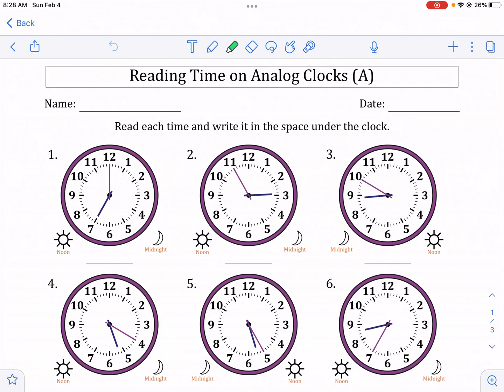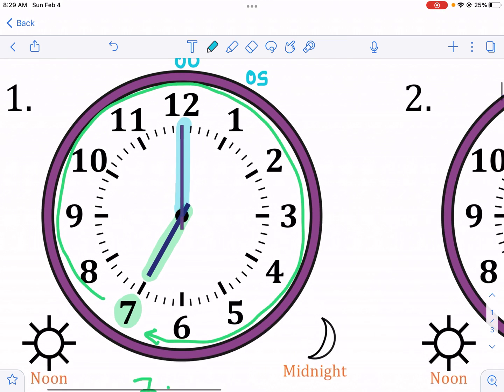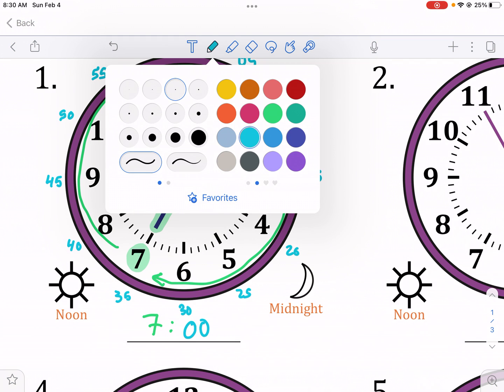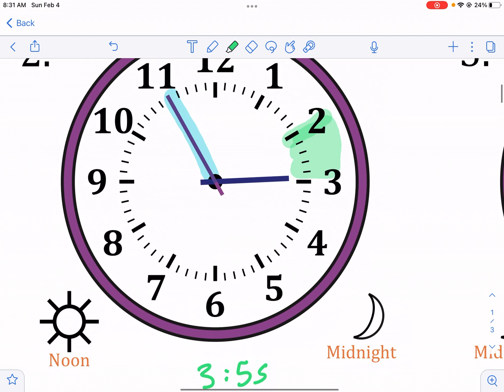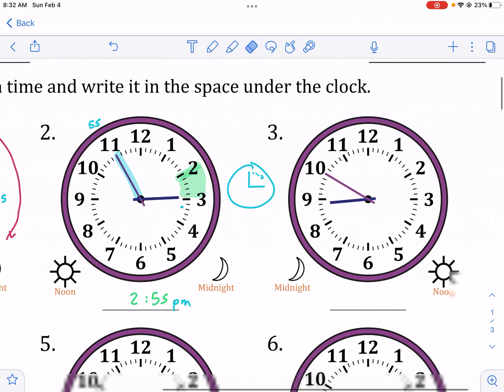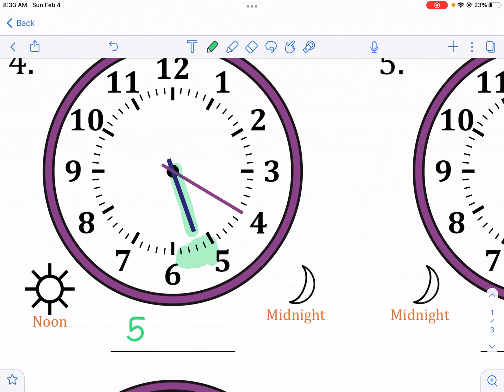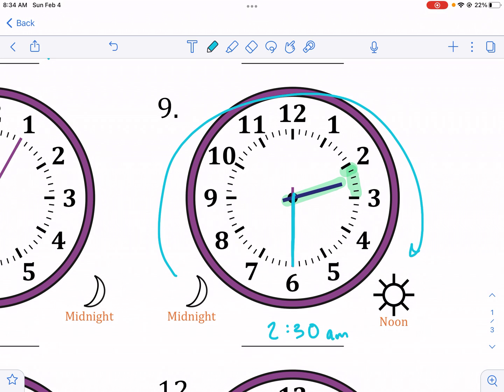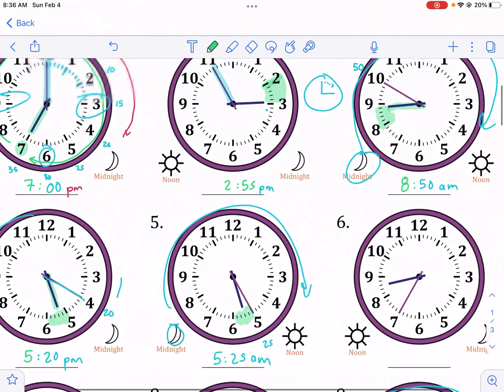Math-Drills: Reading time on Analog Clocks